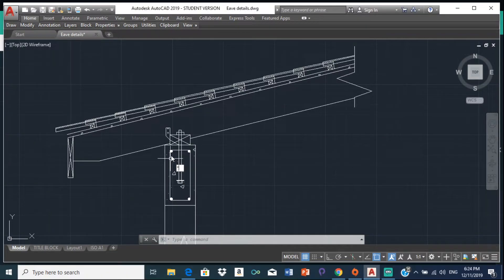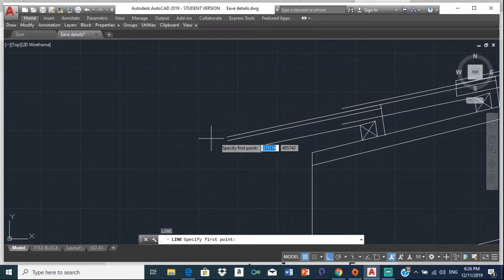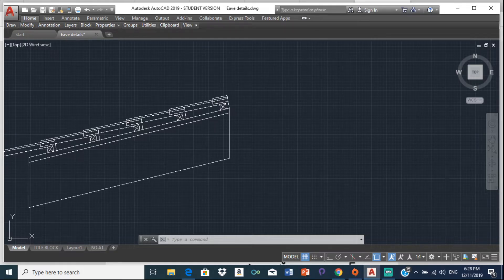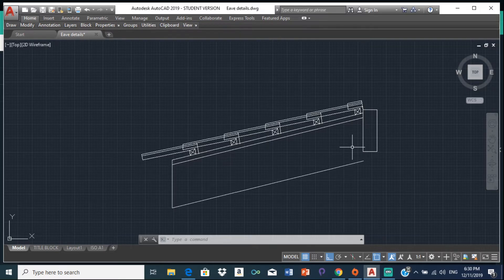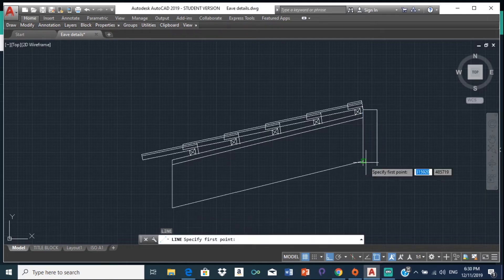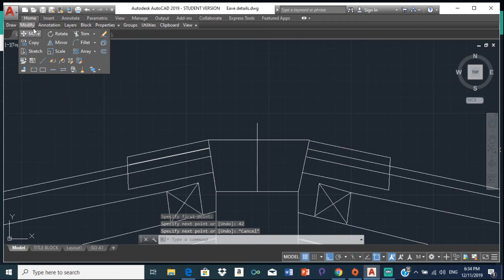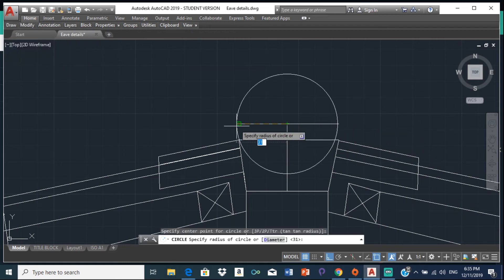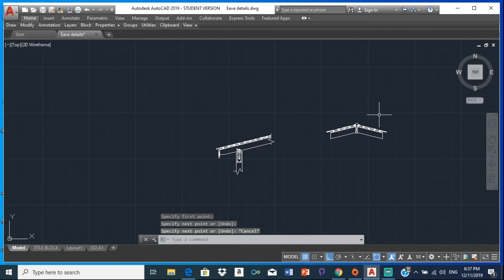How to draw roof ridge details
This video show how to draw a section through the ridge of a roof.